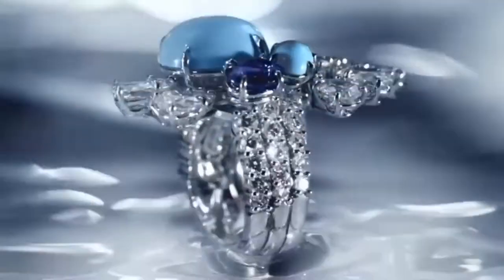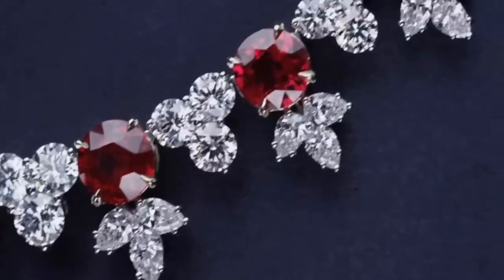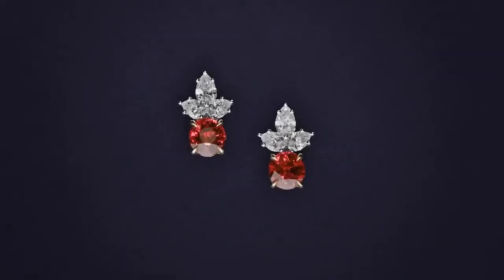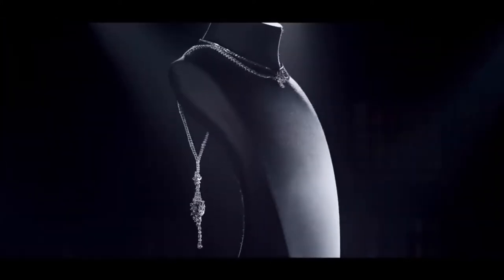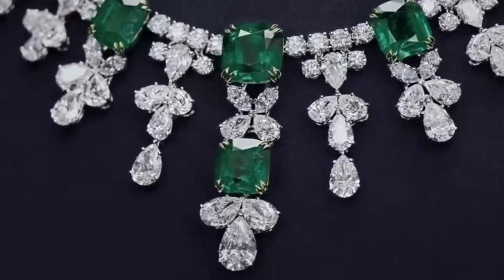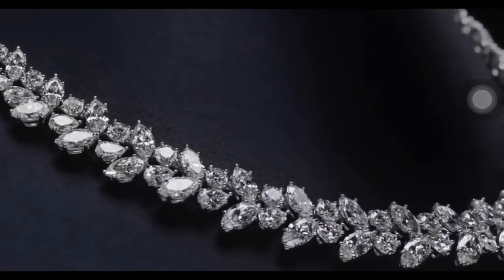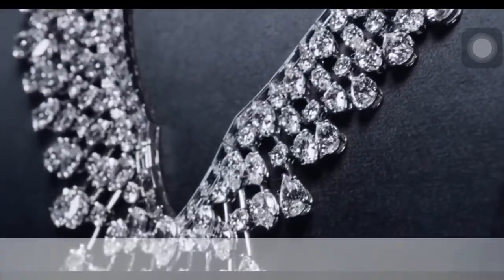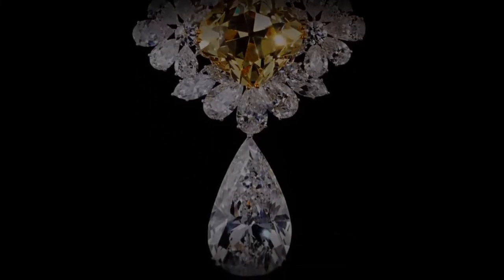Top 10 Most Beautiful Diamond Jewel Collection Harry Winston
Since 1932, Harry Winston has transformed diamonds into art and revolutionized modern jewelry and watch design. Harry Winston was an American jeweler. He donated the Hope Diamond to the Smithsonian Institution in 1958 after owning it for a decade. He also traded the Portuguese Diamond to the Smithsonian in 1963. Winston founded the Harry Winston Inc. in New York City in 1932. The creation of a Harry Winston jewel begins with a study of the extraordinary – the finest diamonds and the rarest gemstones in the world. Expertly chosen for their superlative quality, these luminous stones are the sparks that ignite the imaginations of Harry Winston designers and craftsmen, who work closely together to transform each individual gem into collective works of art. The end results are brilliant jewels of impossible beauty. Jewels so remarkable and so rare, they can only be described by a single word: Incredible.

And on this channel, I will be showcasing many of the BEAUTIFUL and LUXURIOUS properties found here in the world. I will be doing various luxury home tours, luxury mansion tours, luxury Jewelry etc, and so many. I have made it my mission to provide my viewers with BRAND NEW weekly content at the highest quality production possible. Thank you so much for taking the time to view/check out my content! I am honored to introduce series of most beautiful and luxurious homes and mansion, hotels to millions of viewers worldwide.

Luxury Houses J